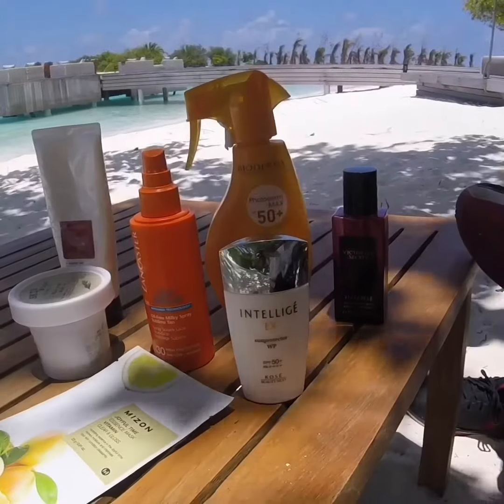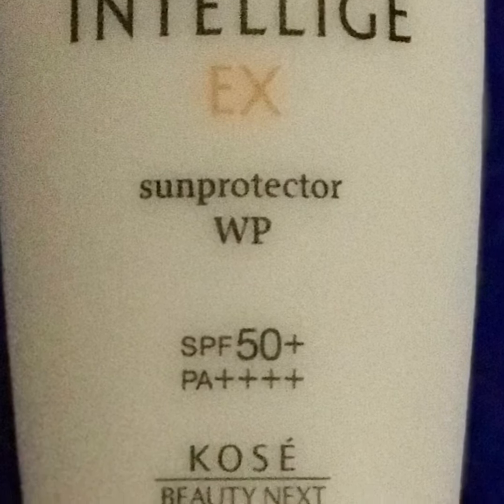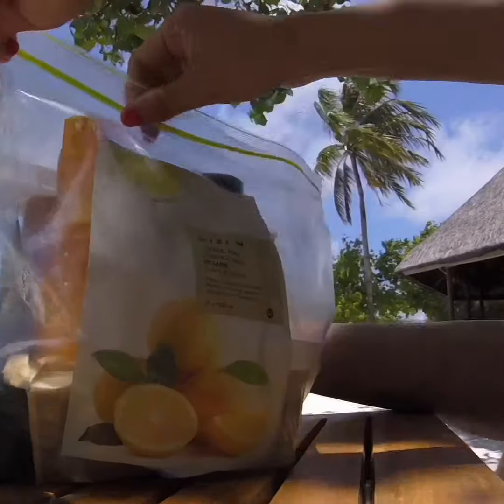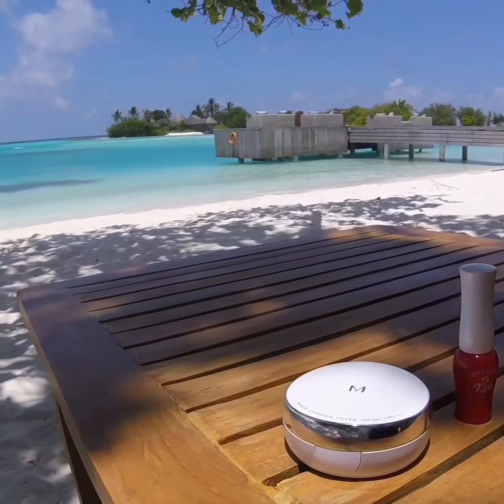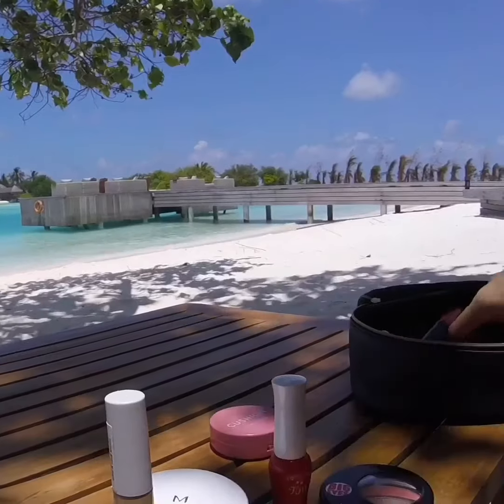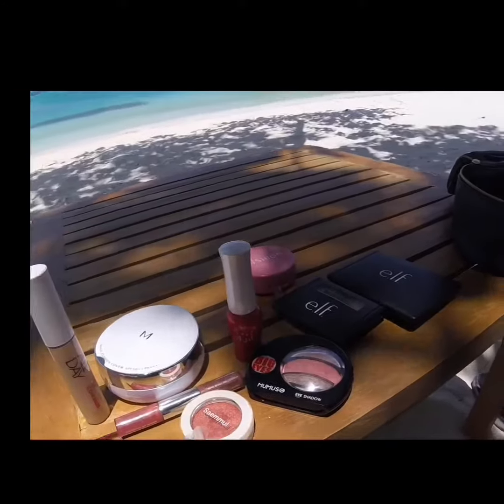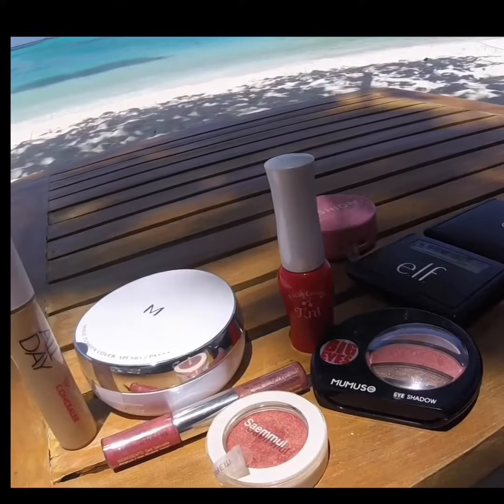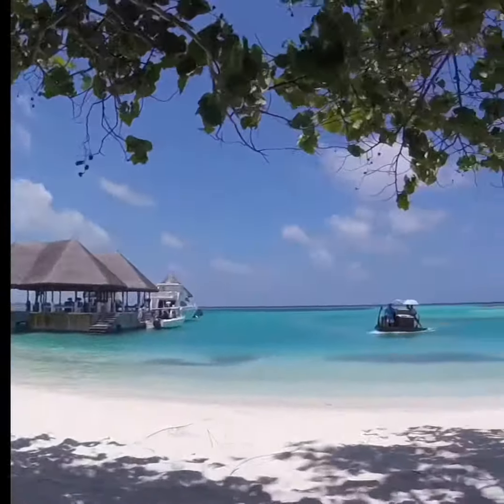Maldives skin care must have: Four seasons Kudahura Maldives 🇲🇻